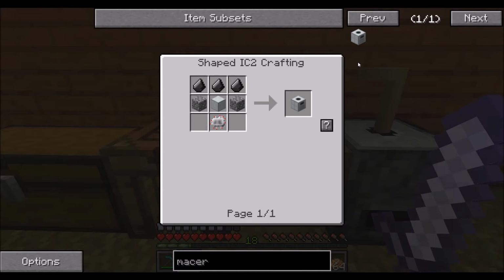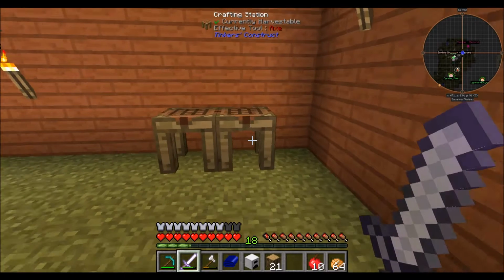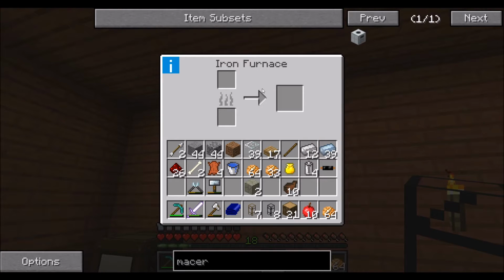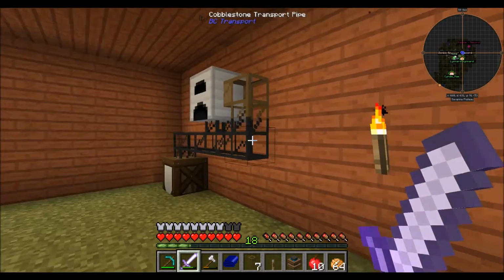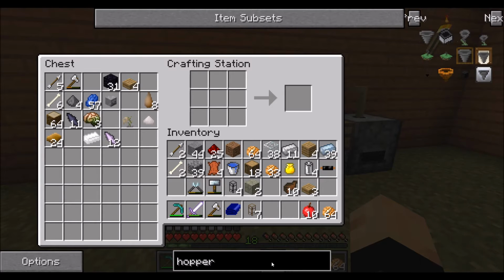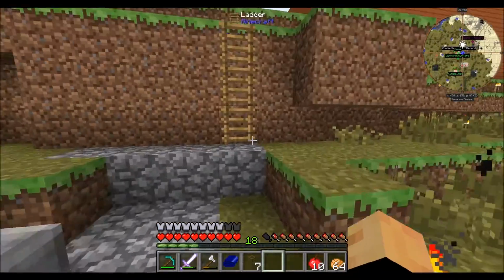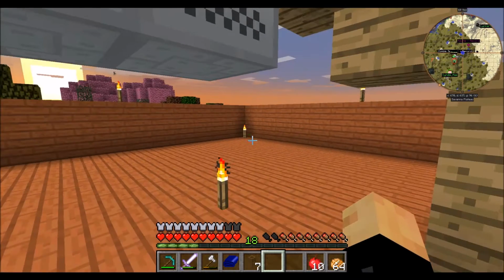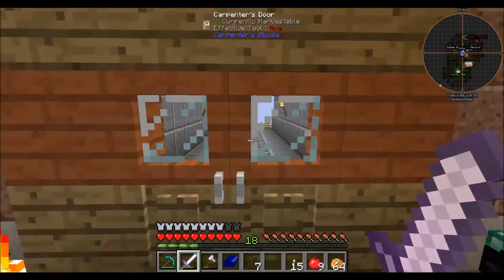Adventures in Advanced Minecraft FTB Infinity E10 - Electric Furnace and Charcoal Generator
In this episode I show you guys how to make an Electric Furnace and my personal creation, the charcoal generator!!!